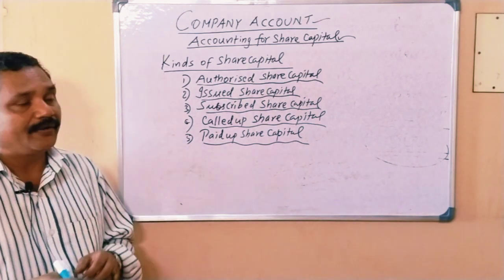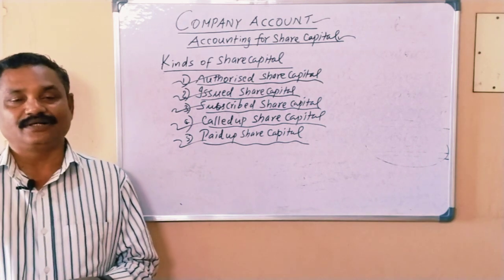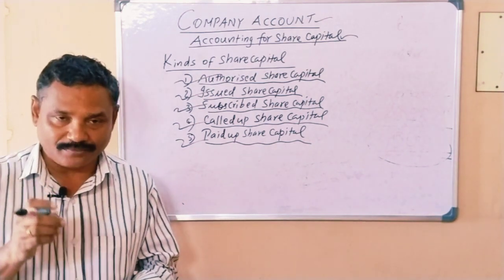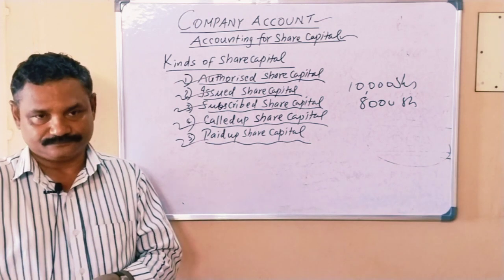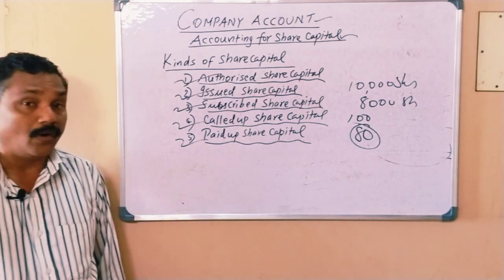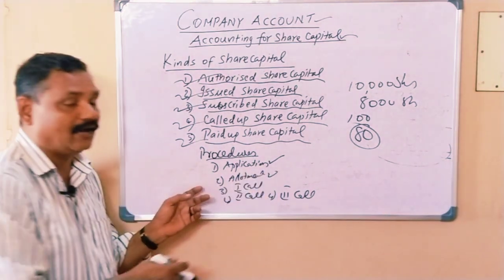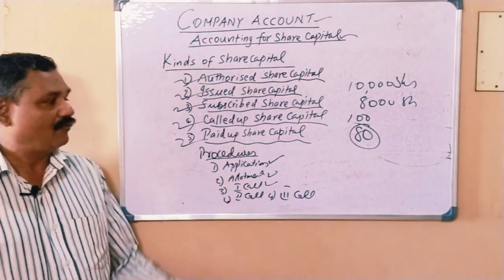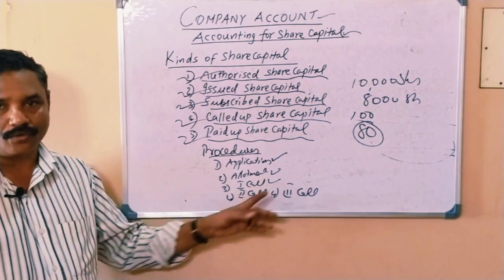COMPANY ACCOUNTS +2 ACCOUNTANCY